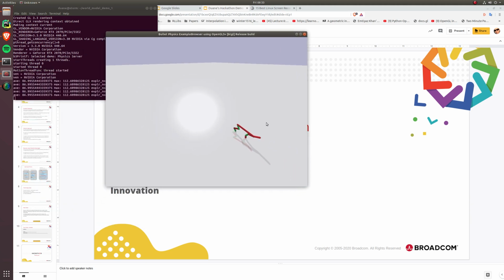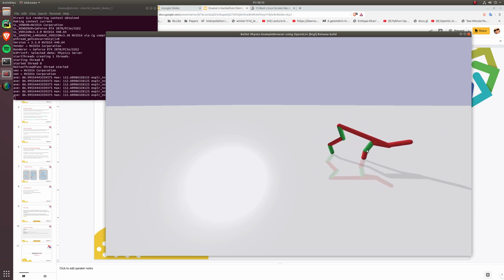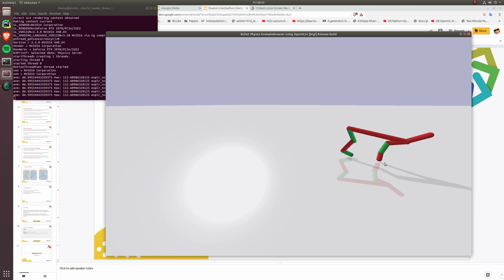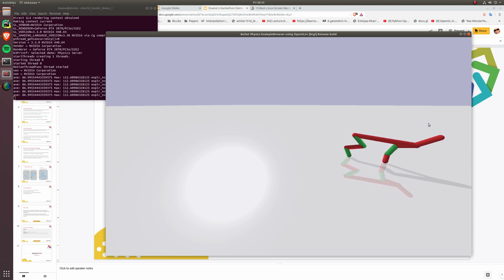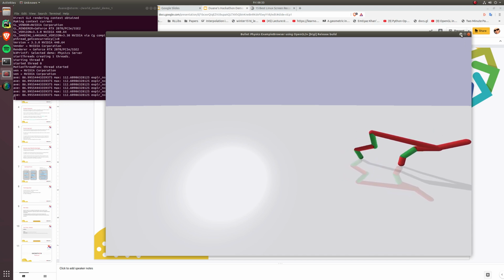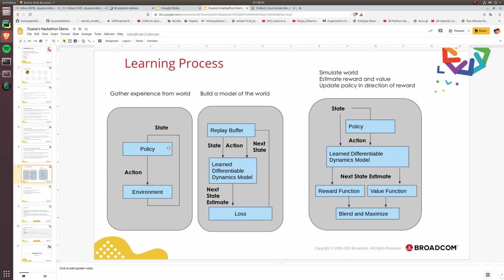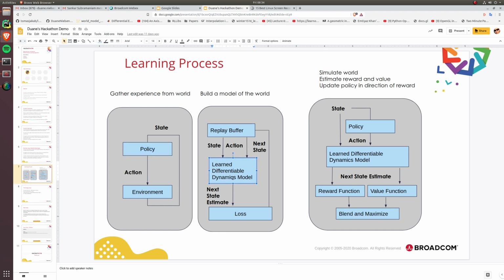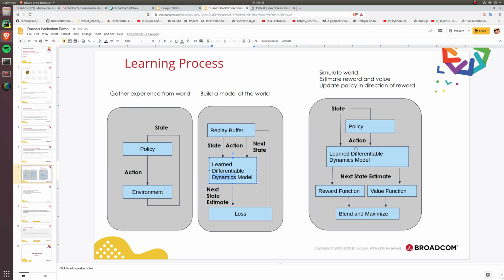Dreamer Reinforcement Learning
Demo of the dreamer, deep reinforcement learning algo